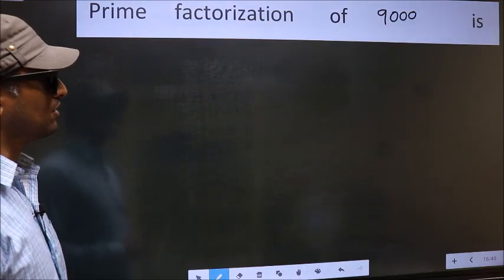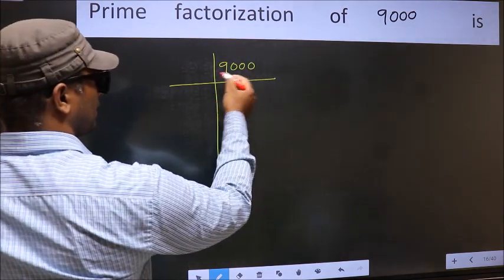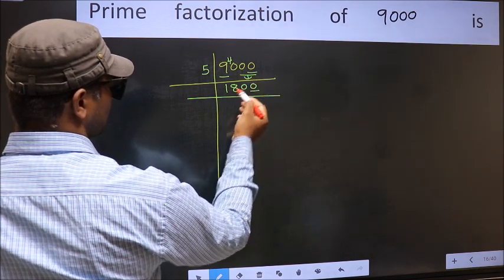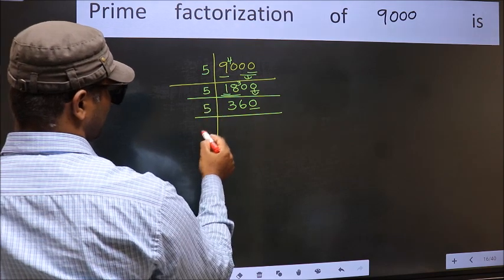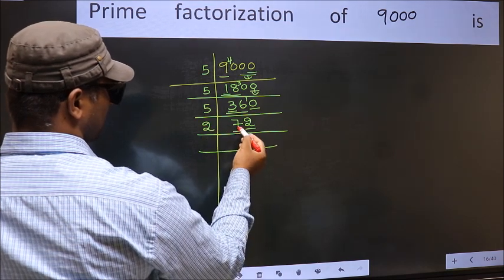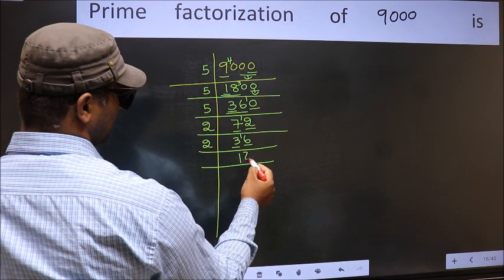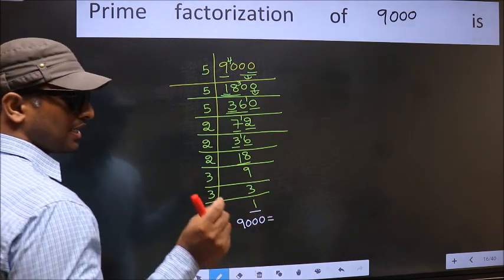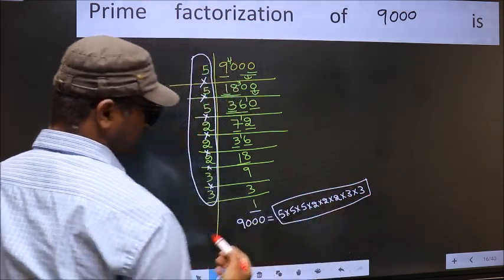PRIME FACTORISATION OF 9000